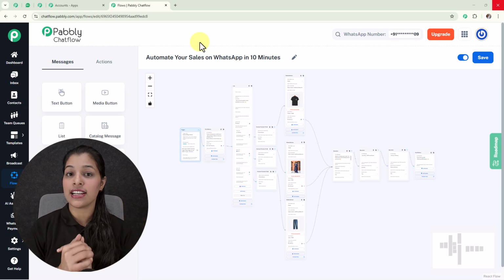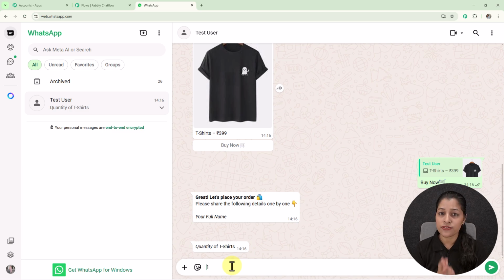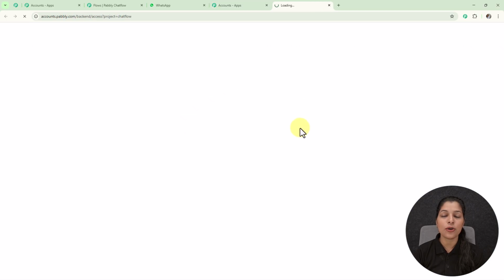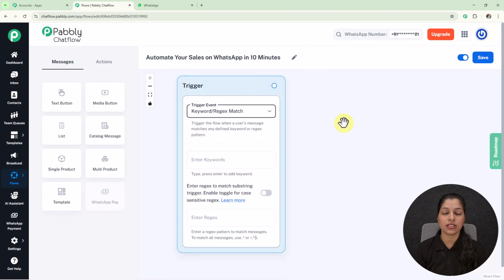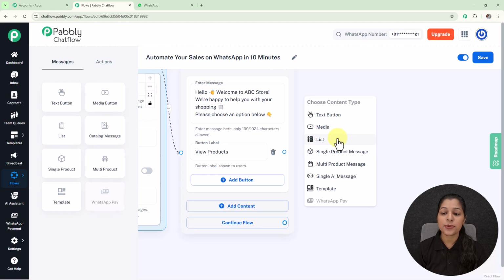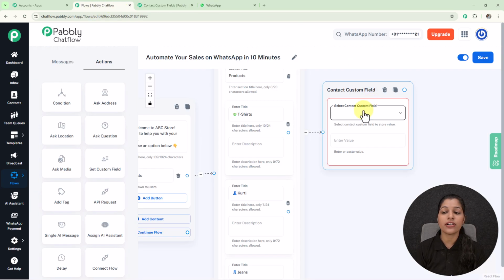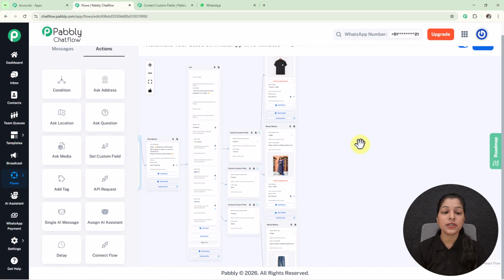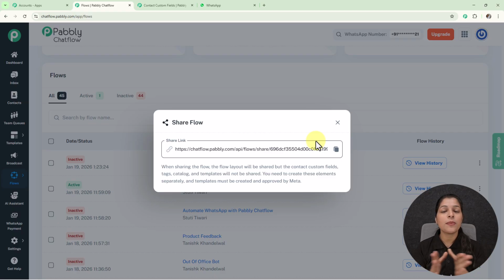Automate Your Sales on WhatsApp in 10 Minutes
Ready to supercharge your sales process on WhatsApp? In just 10 minutes, you can learn how to automate your sales using Pabbly Chatflow!

🚀 In this quick tutorial, we’ll cover how to:

✅ Set up an automated sales funnel on WhatsApp for seamless transactions
✅ Capture leads and engage customers with personalized messages
✅ Utilize quick replies to streamline the buying process
✅ Integrate payment gateways for hassle-free transactions
✅ Monitor analytics to optimize your sales strategy effectively

Transforming your sales process has never been easier! With this automation, businesses can boost efficiency, increase conversions, and provide a smoother customer experience. 💬

🎯 Use Case:
This automation helps businesses instantly respond to customer enquiries, share product details, and capture lead information on WhatsApp without manual effort. It ensures no customer is left waiting, improves response time, and boosts conversions. Ideal for small businesses, service providers, and online sellers who want faster sales with zero coding.